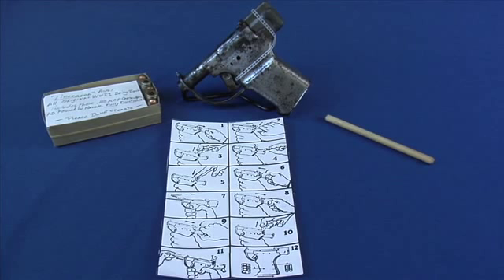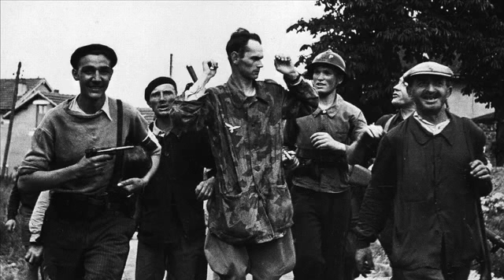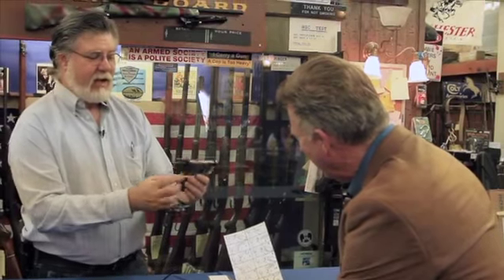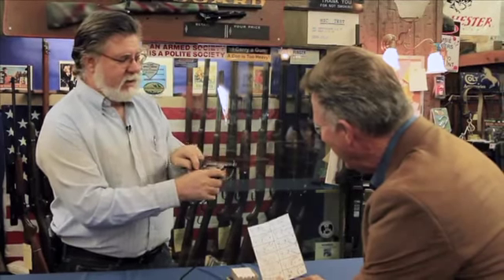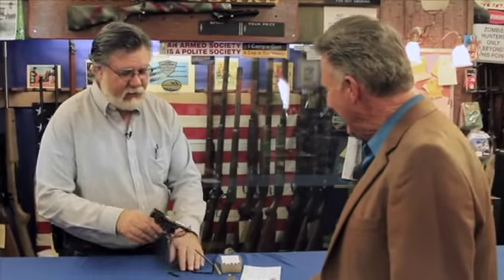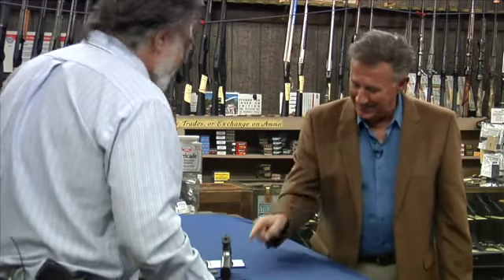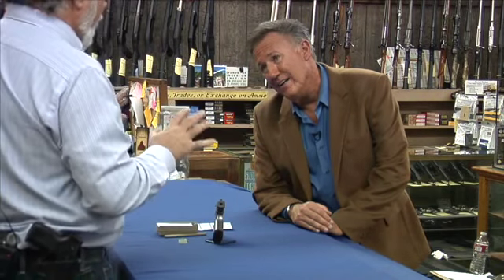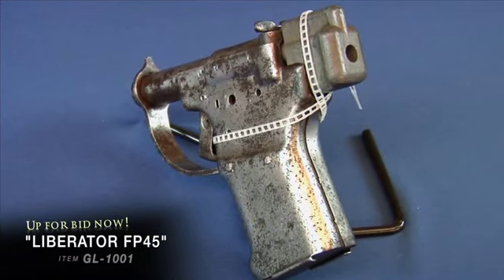FP-45 Liberator Gun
B.R.A. Gun Road Show
D.P. Eric Rosas